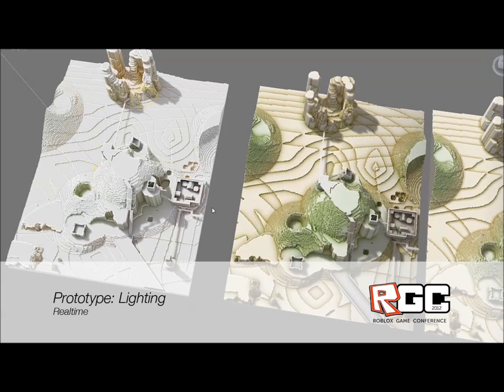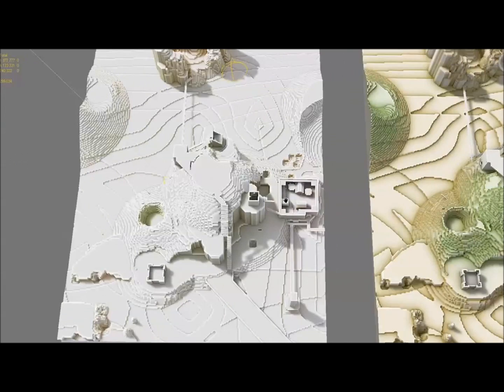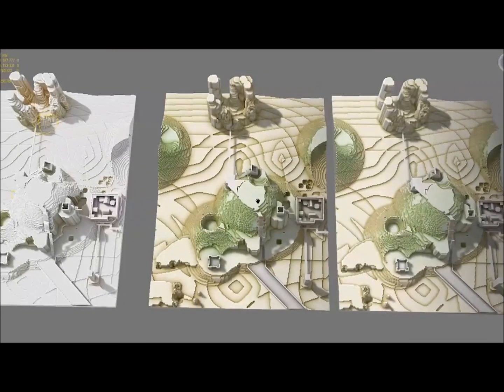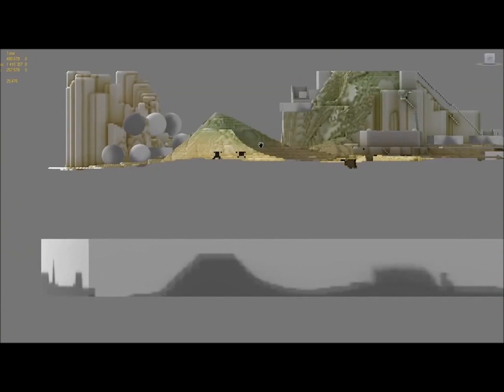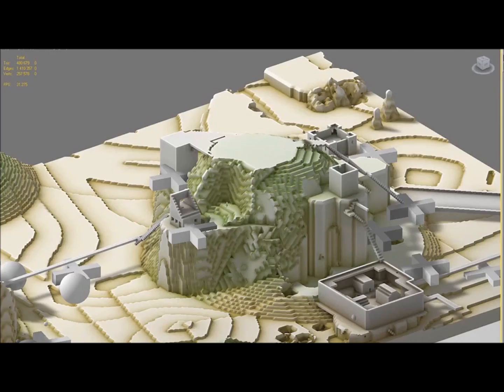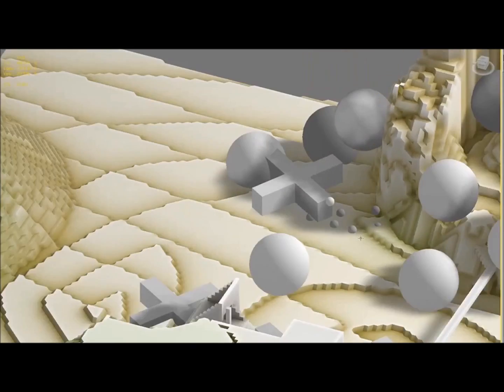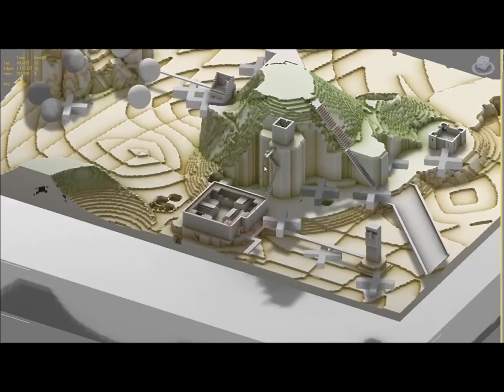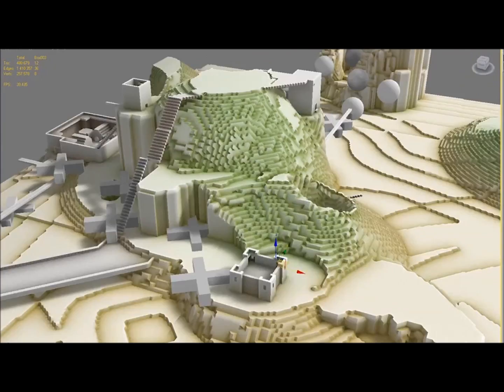Lighting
Prototype video demonstrating ROBLOX's experimentation with lighting effects.